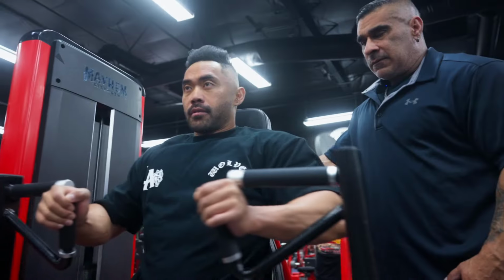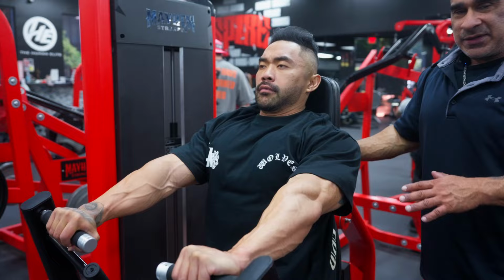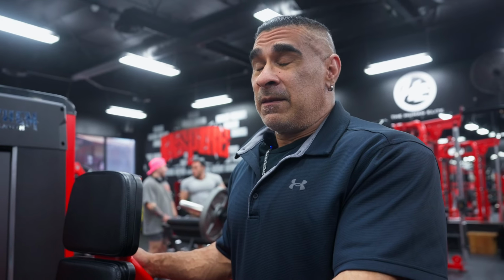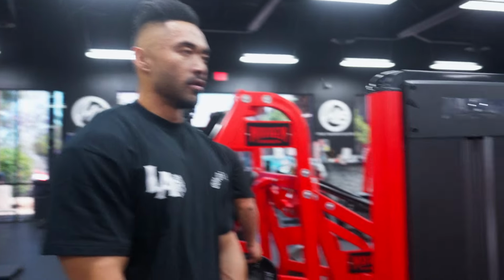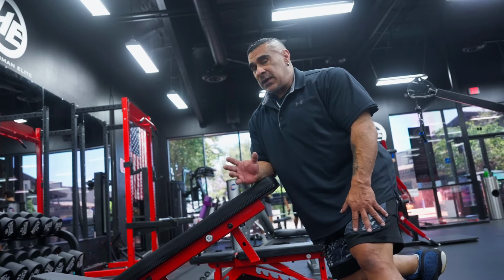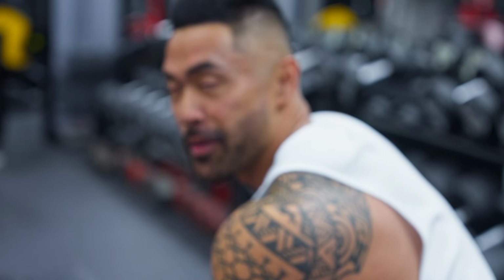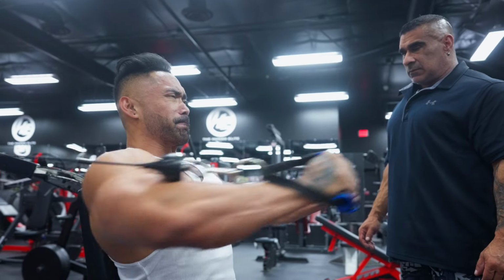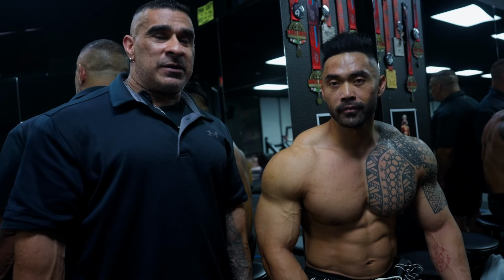Transform Your Chest: Pro Tips from Coach Pete with IFBB Pro Jake Alvarez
For online coaching, let's unleash your inner superhero!

Join us as we follow Jake Alvarez (@Gerardjake on Instagram) just five weeks out from his next big competitions, the Phoenix Pro and Pacific USA. In this video, Jake and I take you through an intense chest workout, showcasing the techniques and principles that have helped him achieve a 3D, full, and round chest.

We dive deep into muscle engagement, focusing on the mind-muscle connection, and the importance of using specific angles and volumes to enhance muscle detail. Watch as Jake demonstrates aggressive yet controlled reps, peak contractions, and slow eccentric phases to maximize muscle activation and growth.

Despite significant weight loss and the challenges of contest prep, Jake maintains incredible strength and muscle quality. We discuss the strategic adjustments made to his training, including reducing leg workouts to focus on upper body mass for the new weight caps.